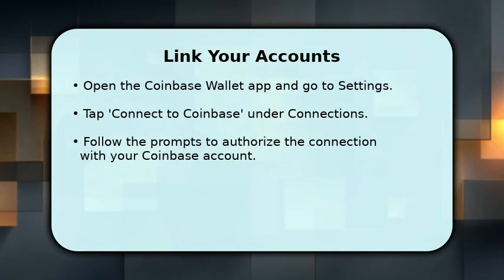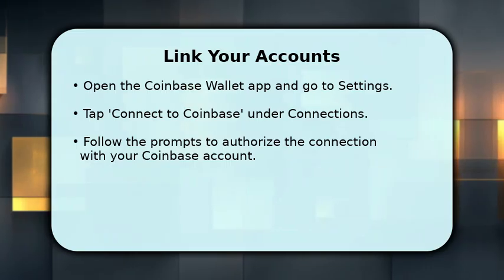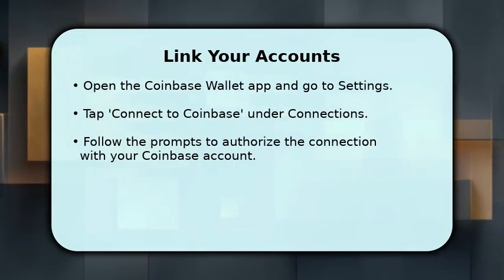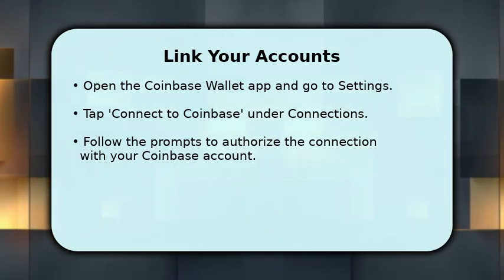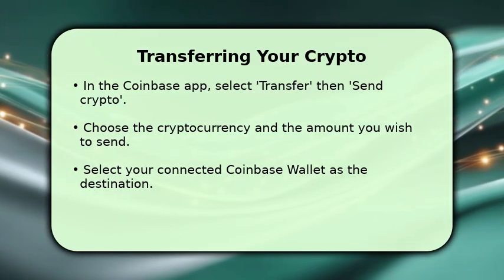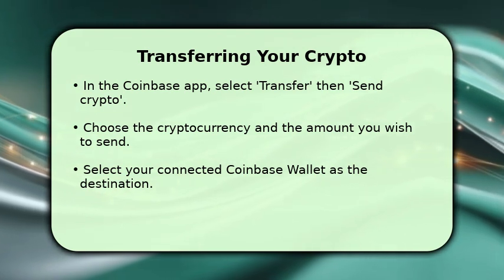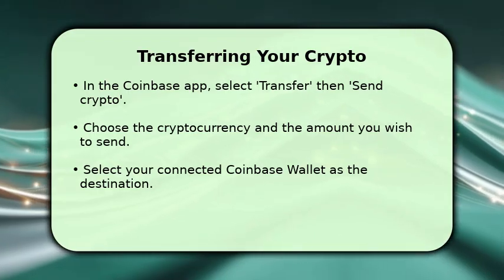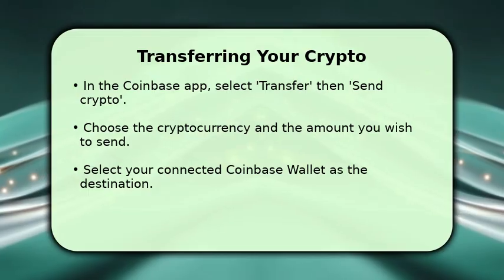How to Connect Coinbase with Coinbase Wallet - Easy Guide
▸ (f) In this video, we will show you how to connect your Coinbase account with Coinbase Wallet. This tutorial is designed for beginners and experienced users alike. By following these steps, you can easily link your accounts and start using the features of Coinbase Wallet.